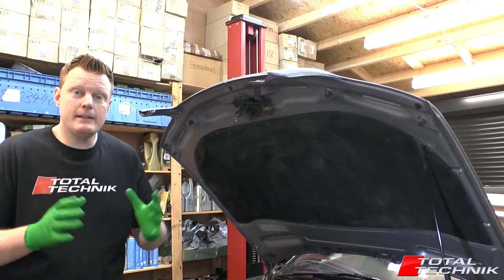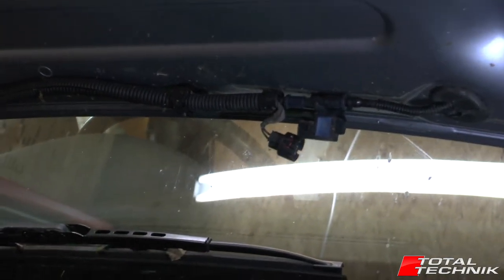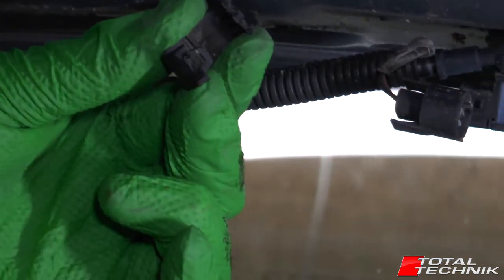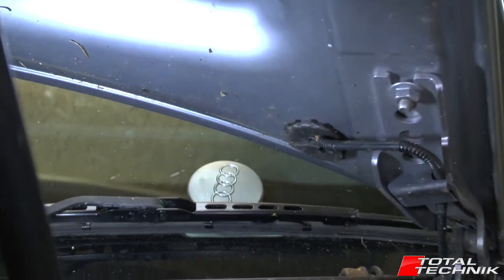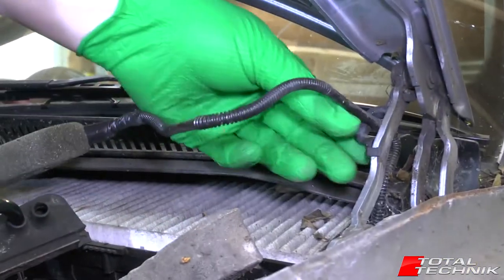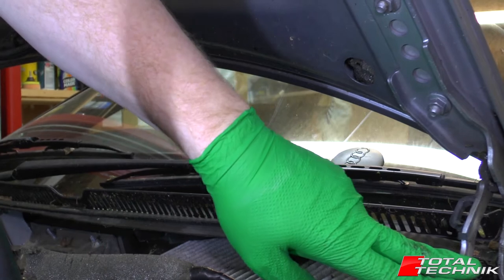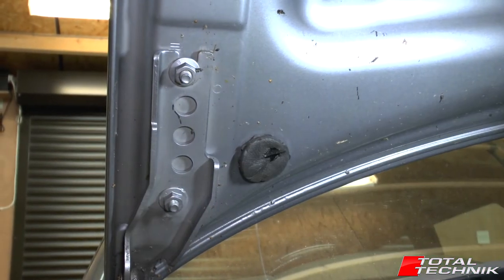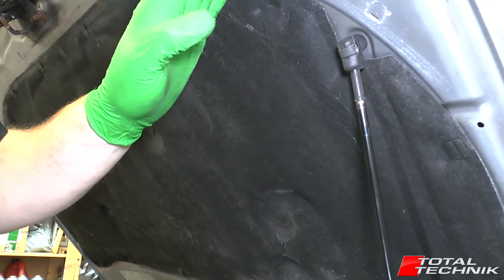How to Remove Bonnet (Hood) - Audi A6 S6 RS6 - C5 - 1997-2005 - TOTAL TECHNIK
This video will show you how to remove your Bonnet (Hood) on your Audi A6, S6 or RS6 (C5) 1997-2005.